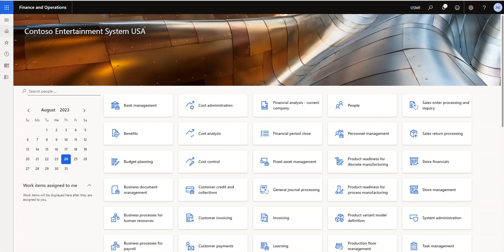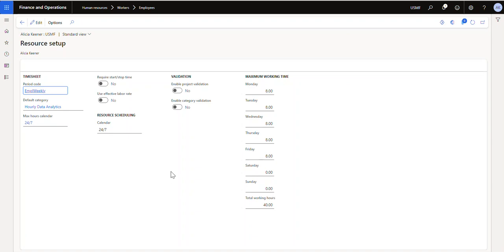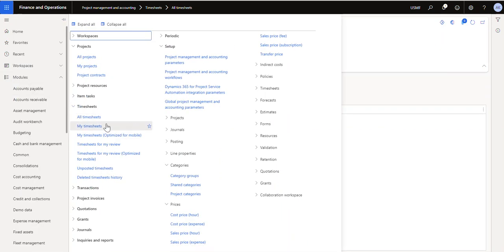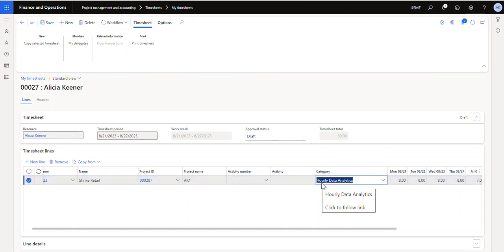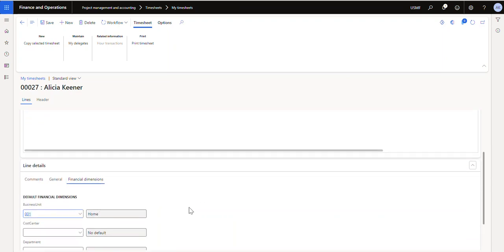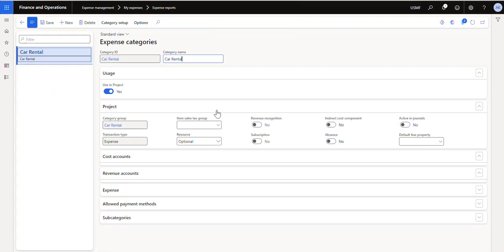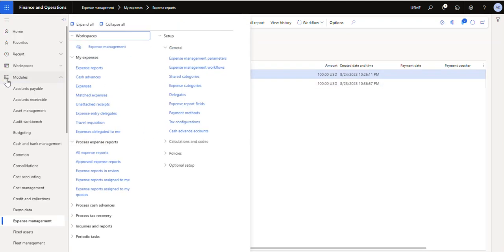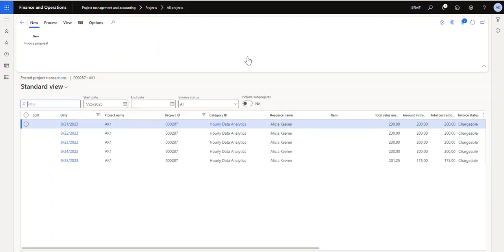Project Managment and Accounting How to create Timesheets and Expense Reports